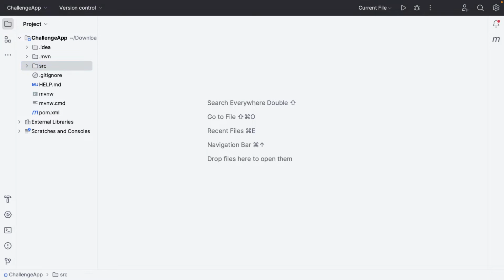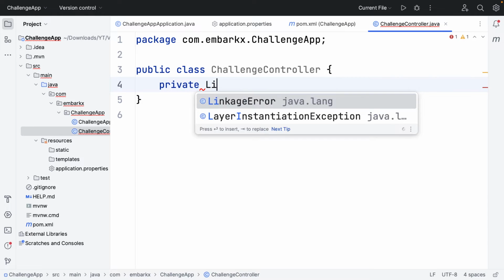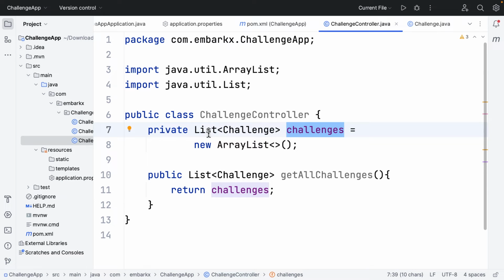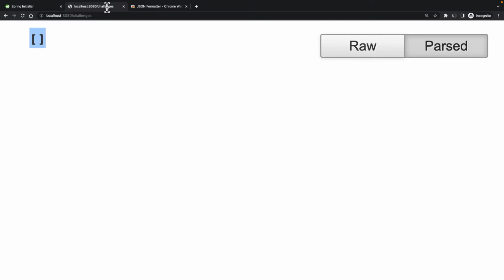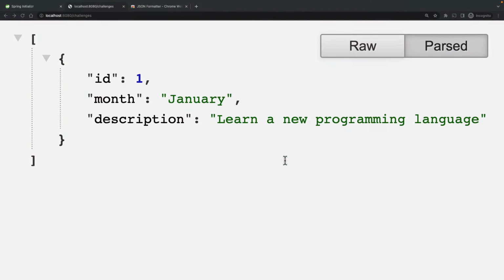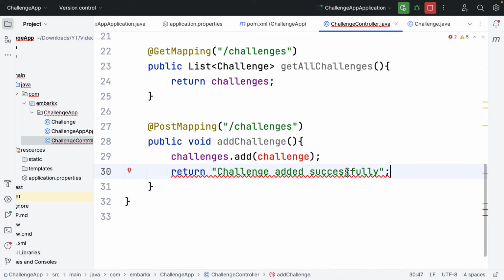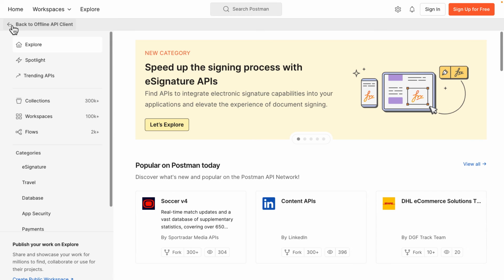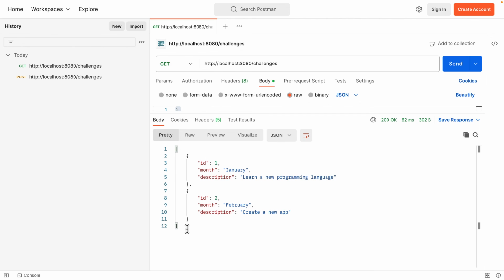CRUD Operations with Spring Boot | Monthly Challenge REST API Tutorial Project | Video #2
This is Part 2 of the Complete Project Series. More coming up soon.

We are building a challenge application using Java Spring Boot 3. This video covers Postman, GetMapping, Postmapping.

Get started with Spring Boot using Intellij Idea 2023 version in this series. This project-based tutorial is for beginners and teaches you how to start building Spring Boot REST APIs using Java Spring Boot Framework.

This video is a part of the monthly challenge app that we are going to build.

I am working on a complete "SPRING BOOT MICROSERVICES 2023" course that teaches you Spring Boot With Docker and Kubernetes. Interested to know when I launch?

Talk to me and join the exclusive community of Learners and Developers that help each other

00:00 : Introduction
00:30 : What are we building?
00:54 : Understanding Spring Boot Project Structure
03:15 : pom.xml
04:49 : Creating a Controller
05:47 : Creating Challenge class
07:27 : Creating GET request to get all challenges
11:00 : Running our application for first time
15:50 : Spring Boot behind the scenes
21:00 : POST request to add new challenges
25:08 : Postman
27:49 : Creating POST request in Postman